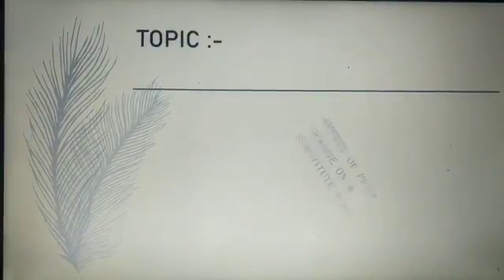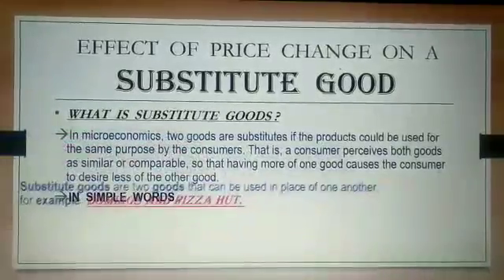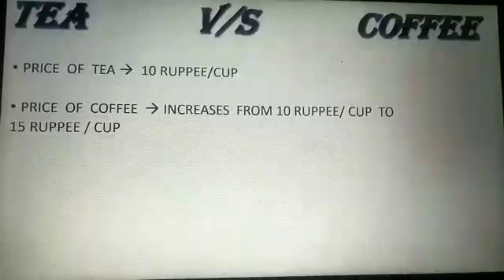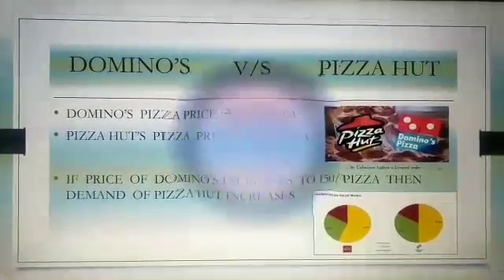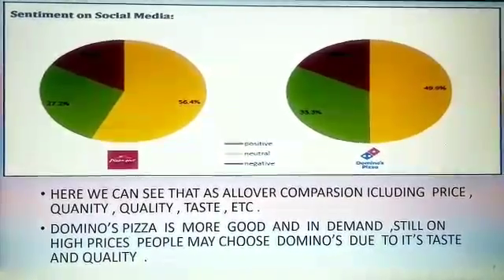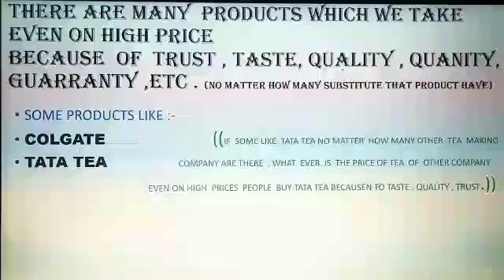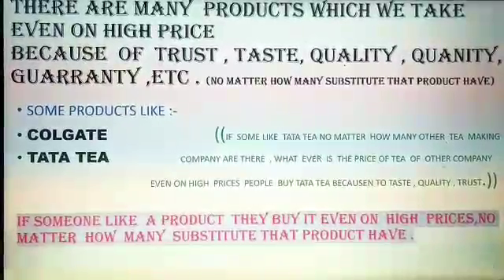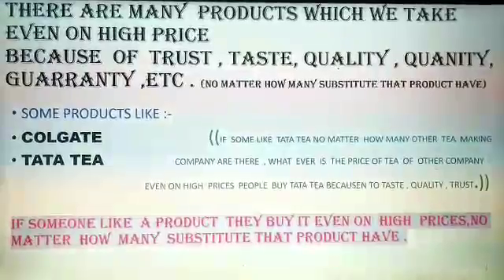Effect in demand in case of substitute goods!!!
study of demand effects in case of change in price of substitute goods